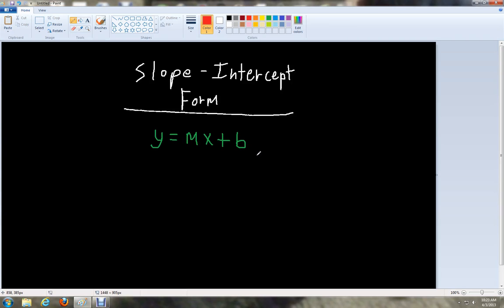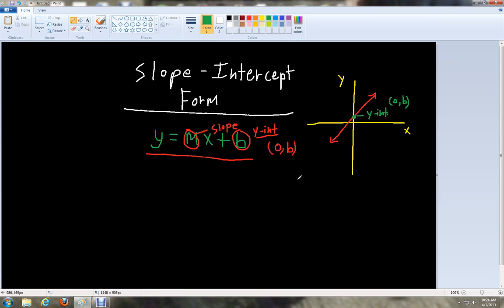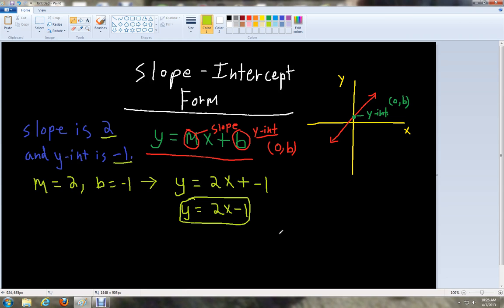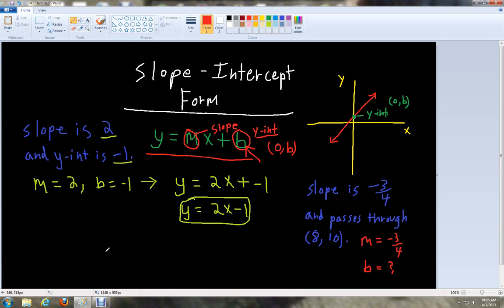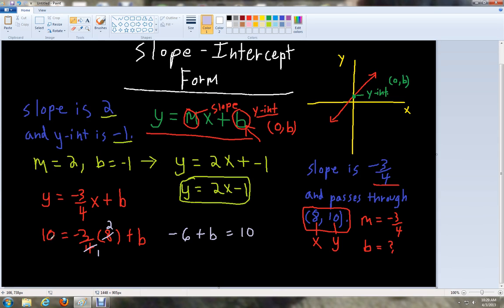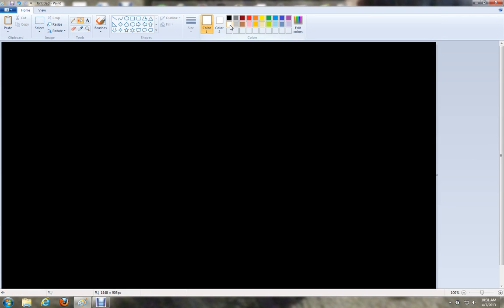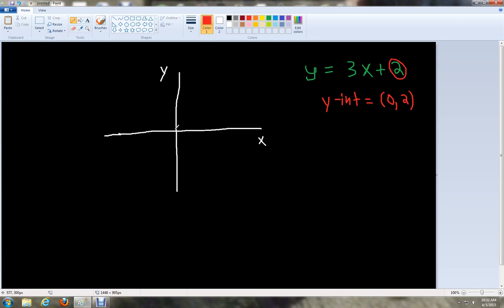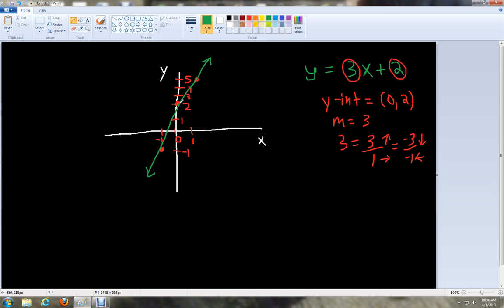Straight-Line Equations: Slope-Intercept Form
University of Arizona math educator, Ben McGahee provides lesson on Slope Intercept Form aligned to the National Council of Teachers of Mathematics (NCTM) standards;

Learn how to find the slope-intercept form of a line y = mx + b given the slope, y-intercept (0, b) and/or a point (x, y) on the line.

Also, learn how to graph a line using slope-intercept form.